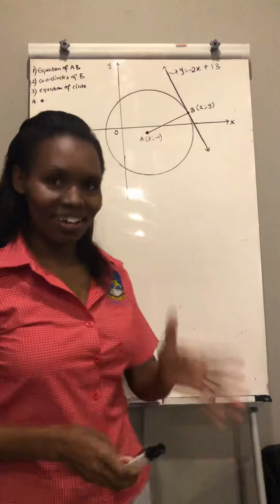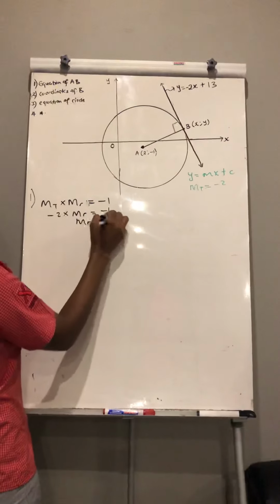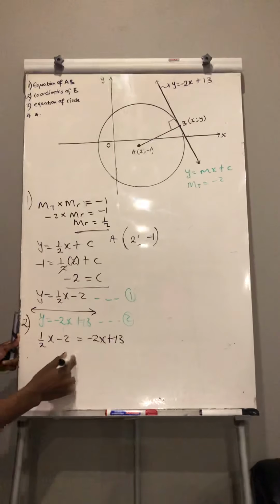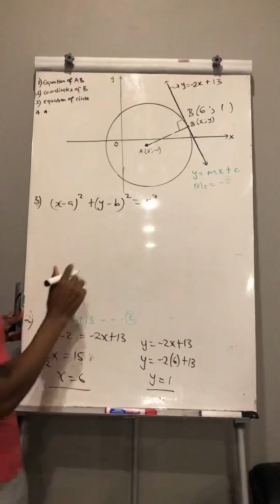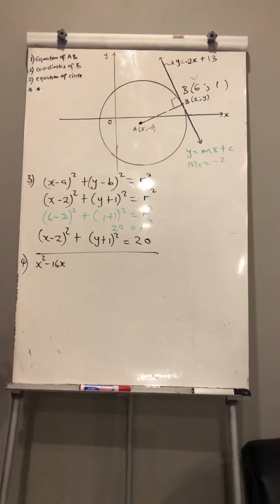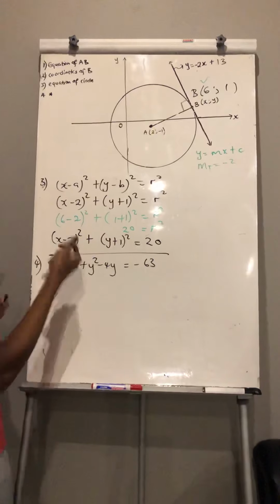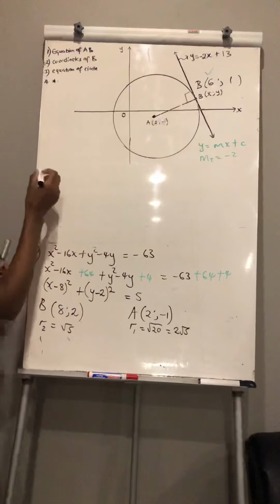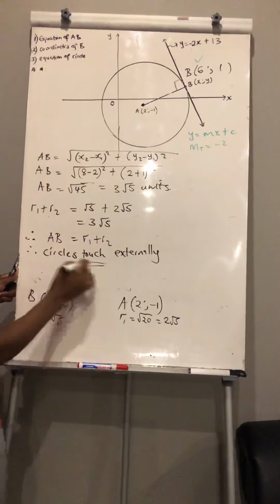Analytical Geometry gr12 lesson 4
Examination type of questions for analytical Geometry grade 12